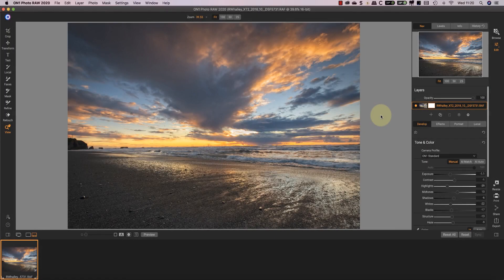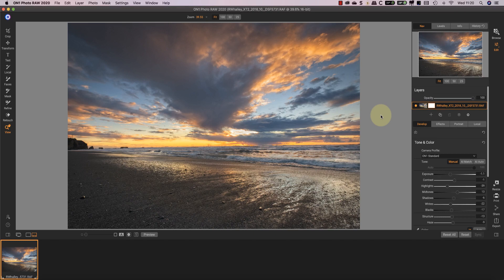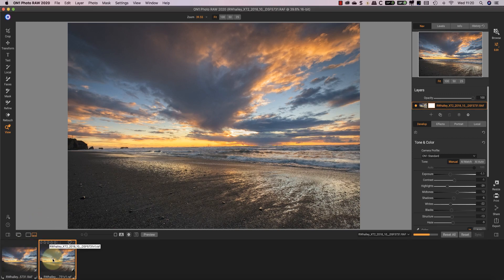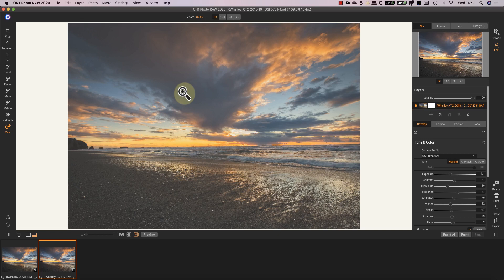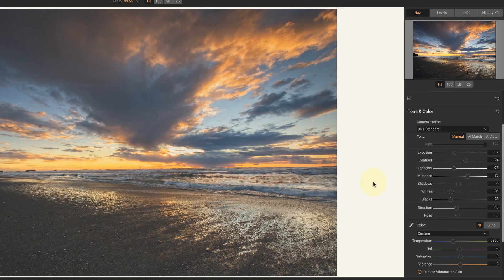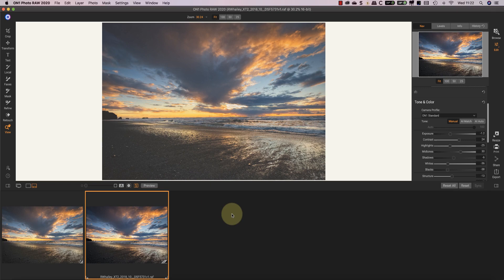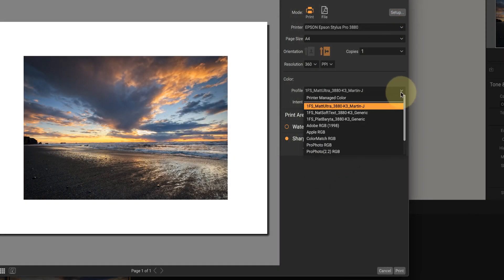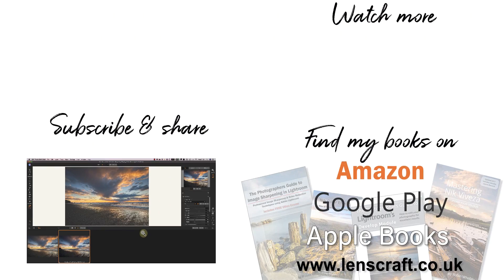Soft Proofing Photos for Print with On1 Photo RAW 2020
In this video, I explain how to prepare an image for printing in On1 Photo RAW 2020 using the Soft Proofing Tools. If you’re not confident or don’t understand how to use the Soft Proofing features in On1 Photo RAW 2020, please watch my Soft Proofing video first